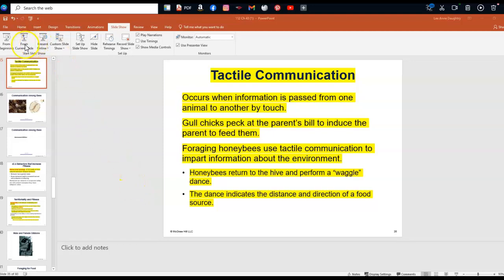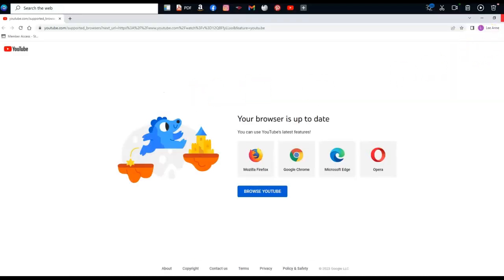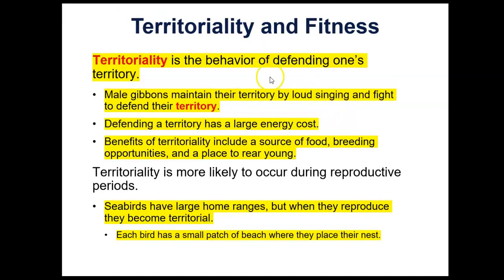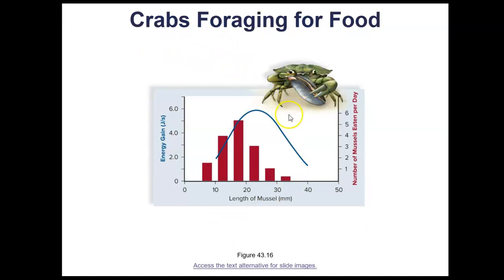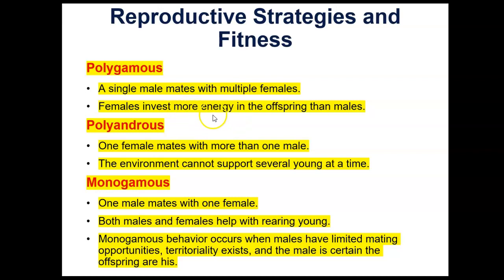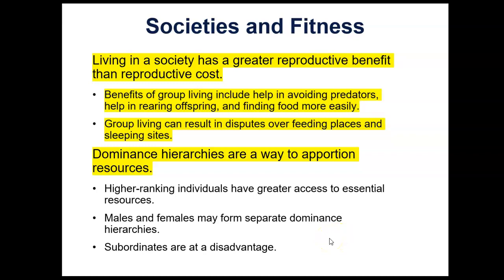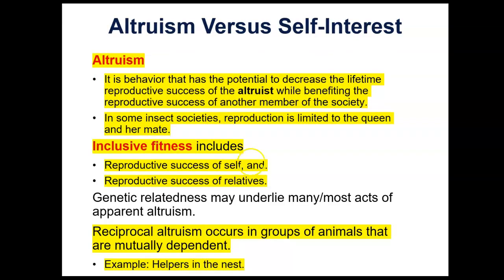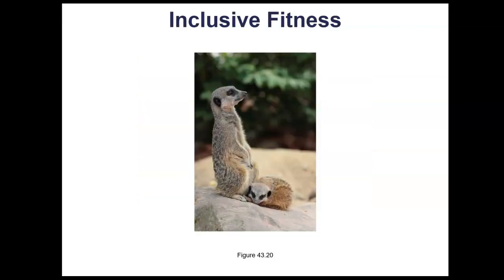112 Ch 43 last set of slides